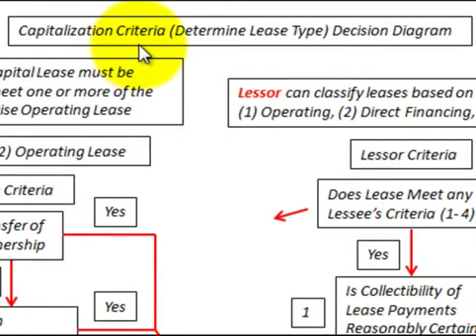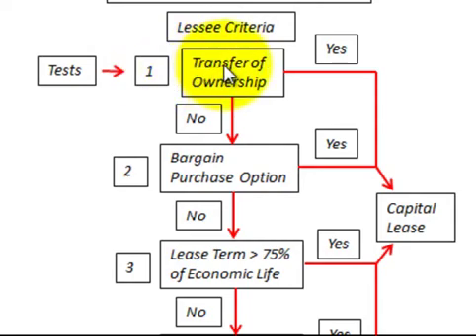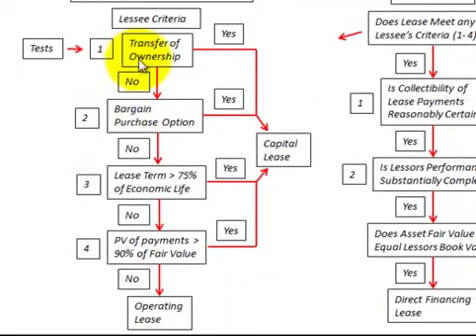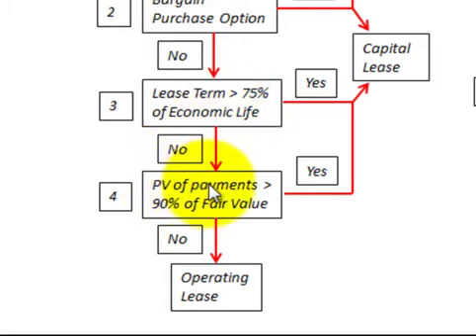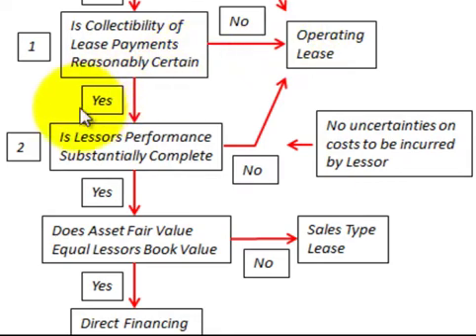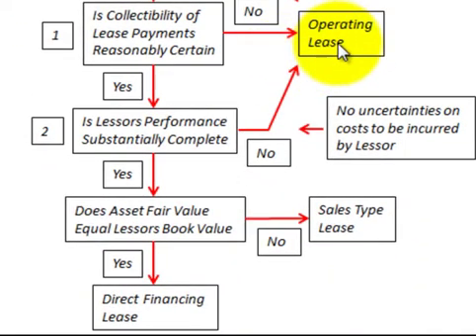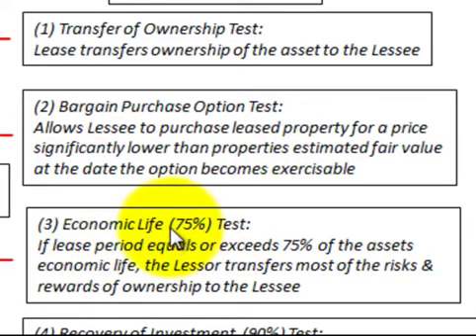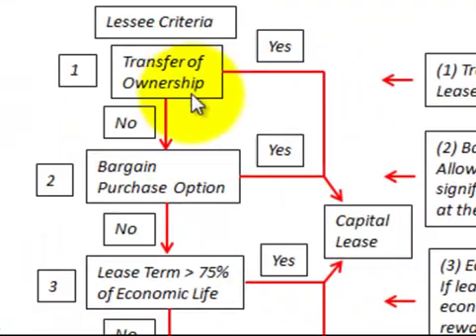Lease Accounting Testing To Determine Lease Type (Capitalization Decision Diagram)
Accounting for leases to determine the type of lease used for a particular lease transaction (capitalization criteria testing decision diagram), for lessee to record capital lease must be noncancelable and meet one or more of four criteria, otherwise its an operating lease, testing includes (1) transfer of ownership, (2) bargain purchase option, (3) lease term geater than 75 percent of economic life of leased asset and (4) present value of lease payments greater than 90 percent of fair value of leased asset, lessor can classify leases based on criteria either as (1) operating lease, (2) direct financing lease or (3) sales type lease, lessor testing includes testing same as lessee tests (does lease meet any lessees criteria), plus two additional tests (1) are collectibility of lease payments reasonably certain and (2) is lessors performance substantially complete (no uncertainties on costs to be incurred by lessor), does asset fair value equal lessors book value to determine it lease is a direct financing lease or sales type lease, detailed accounting decision diagram by Allen Mursau